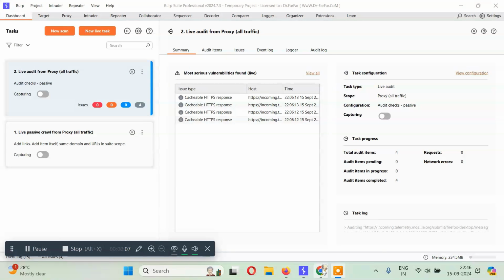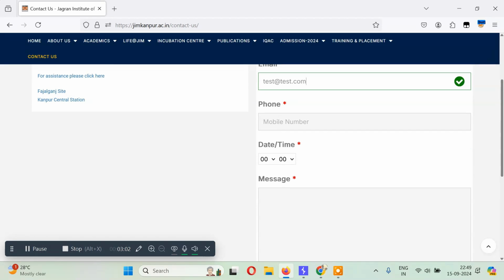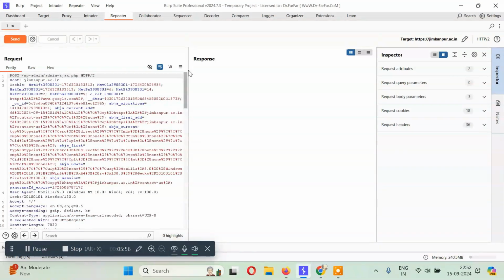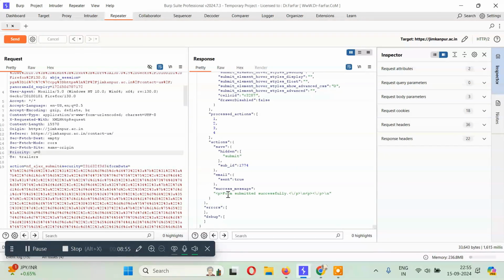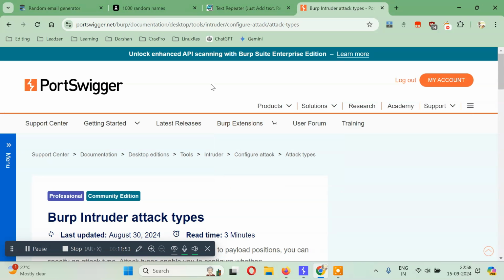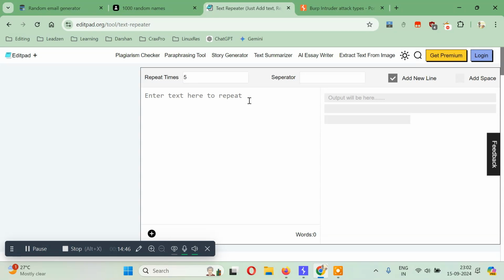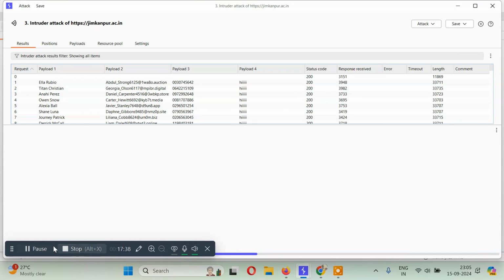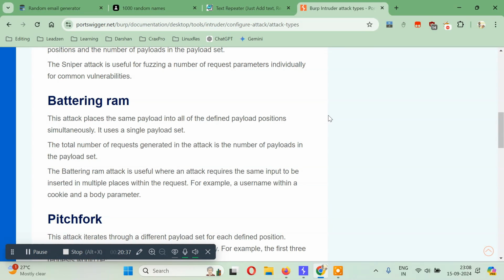Automated Form Flooding with burp suite | ethical hacking | burp pitchfork attack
In this tutorial we will learn about pitchfork attack by targeting a simple buggy website.

A Pitchfork attack in Burp Suite is a specialized type of brute force attack used during penetration testing to automate the testing of multiple inputs simultaneously. Unlike a Sniper attack, which tests one input at a time, a Pitchfork attack allows you to provide two or more lists of payloads and use them in parallel across multiple input fields. This is particularly useful when testing parameters that may work together in tandem, such as username-password combinations or other paired inputs. Each payload from the first list is paired with the corresponding payload from the second list, increasing efficiency when testing multiple sets of data in a coordinated manner.

ethical hacking
bug bounty
burp suite
intruder attack
burp suite intruder attack types

pyguru
python guru
pyguru github
python tutorial

Prajjwal Pathak